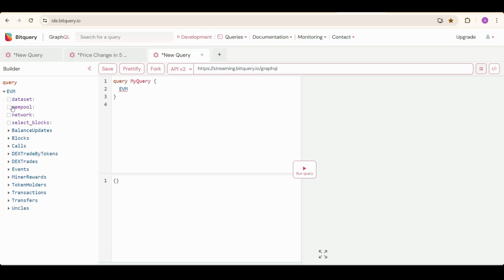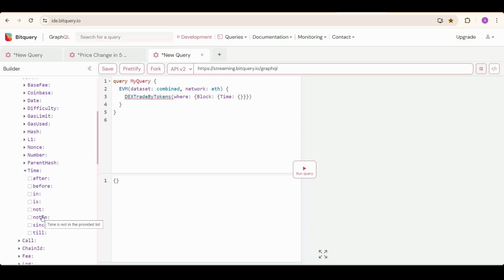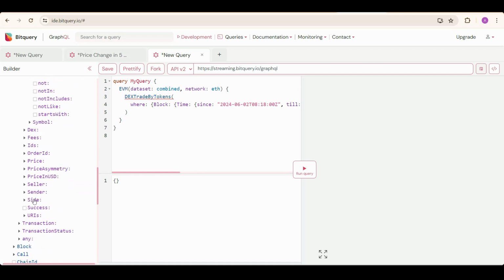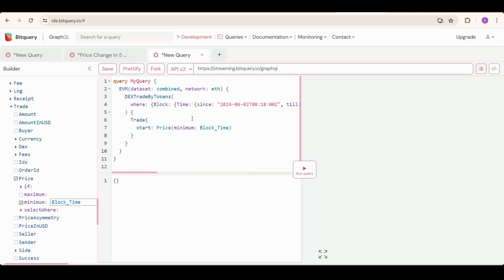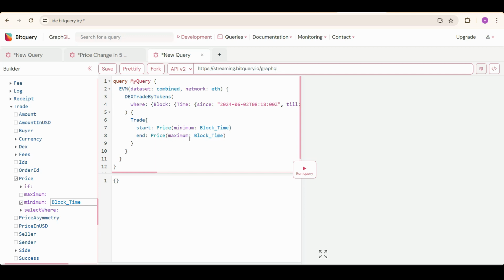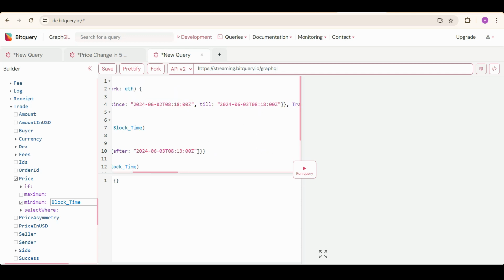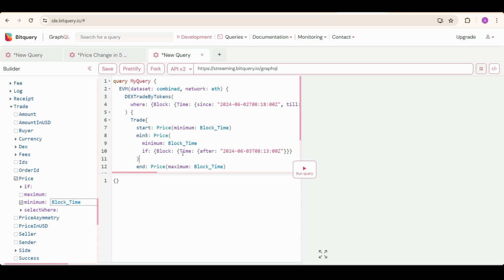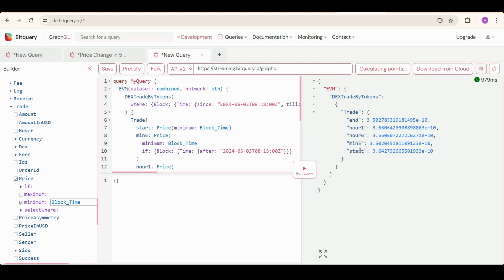How to Get Price Change of a Token for last 5 minutes, 1 hour, 6 hours, 24 hours using Bitquery API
In this video, we will Get Price Change of a Token for last 5 minutes, 1 Hour, 6 Hour, 24 Hour  using Bitquery API

Example APIs include:

Get Price Change for 5 minutes, 1 hour, 6 hours, and 24 hours